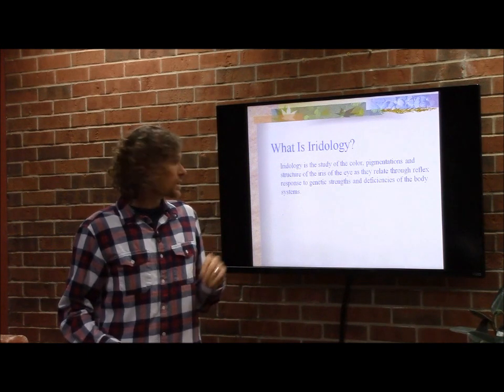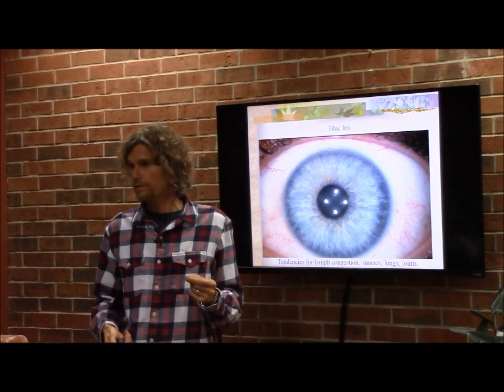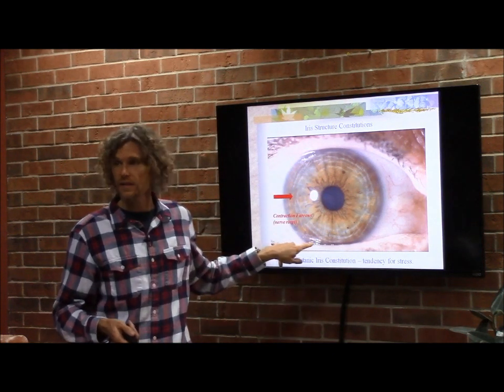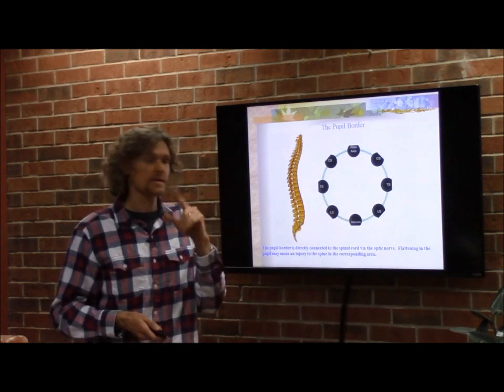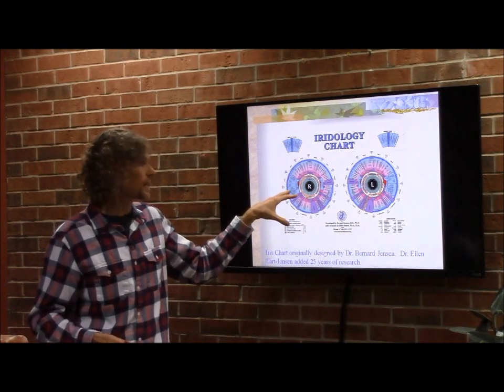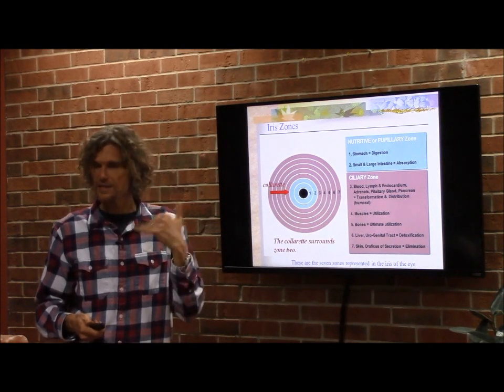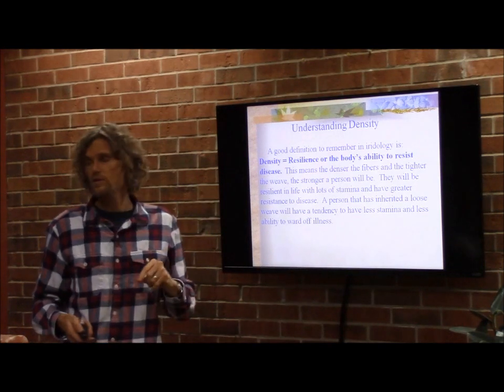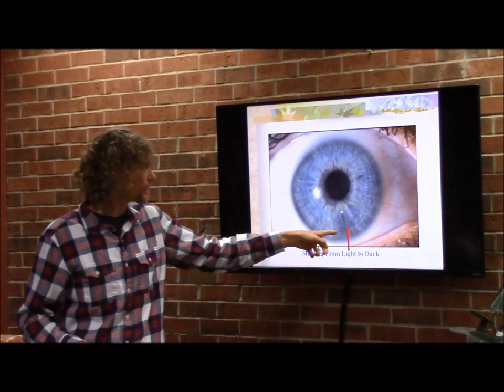Iridology Training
Vaughn gives a brief history and explanation of iridology.  We also look at a few irises to learn some basic information that can easily be discovered through the eye.  A person's current health and entire genetic history can be found in the eye.

"The eye is the lamp of the body.  If the eye is good, the whole boy will be full of light."  Matthew 6:22